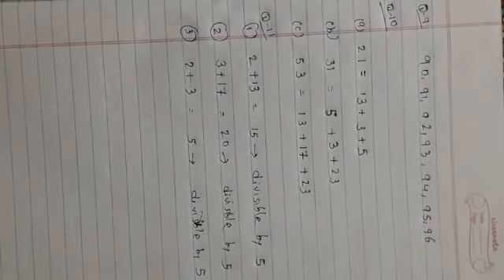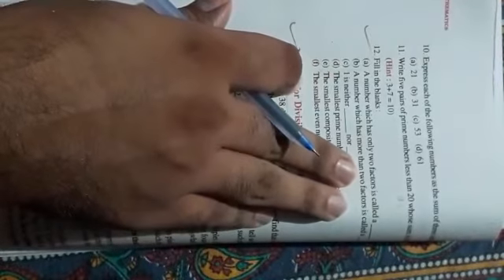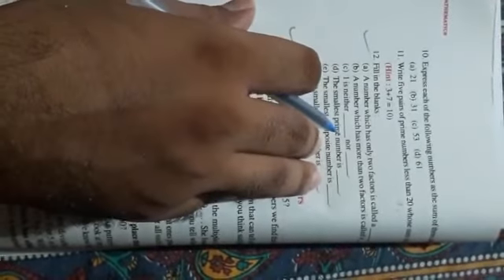19-8 STD 6 Maths CH 3 Part 5 by RajanSir